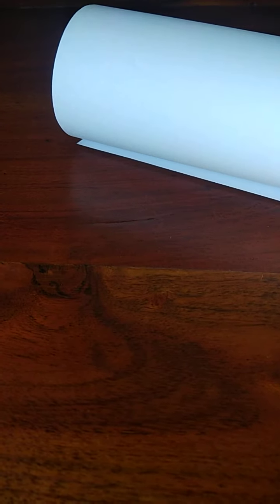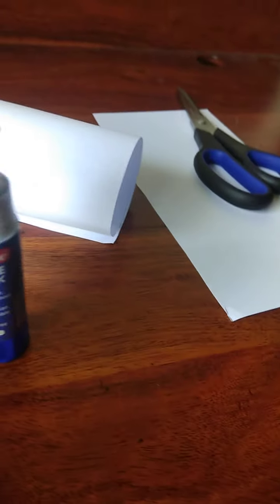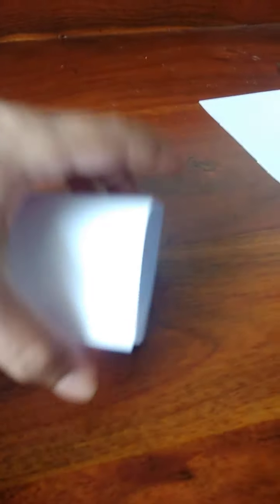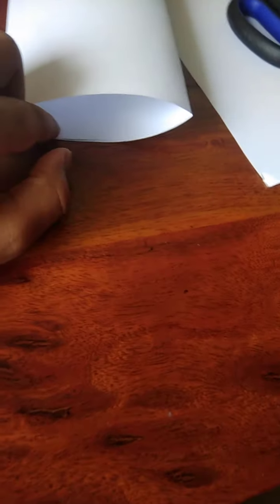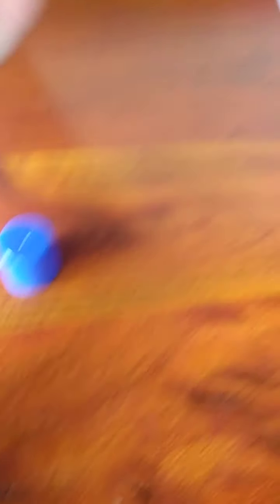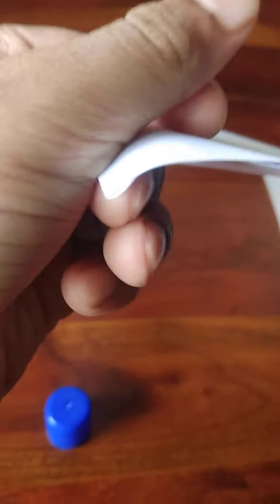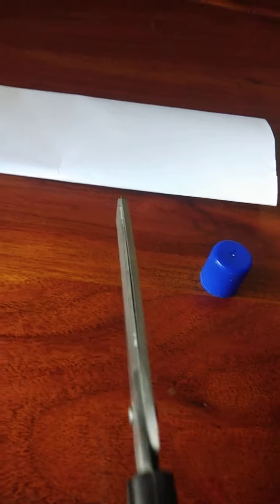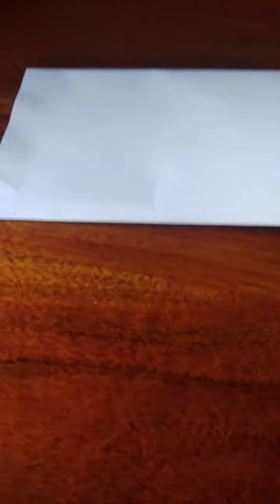how to make a paper packit